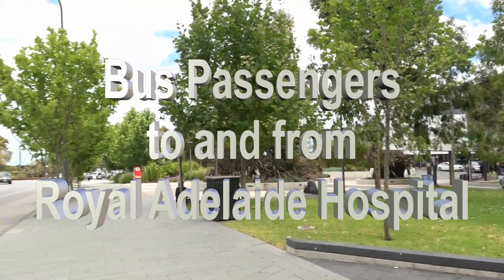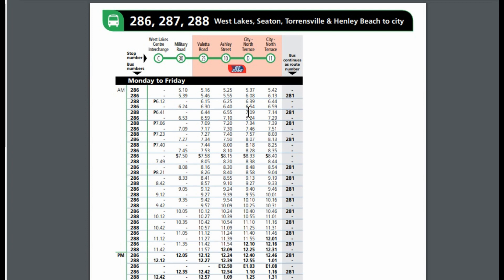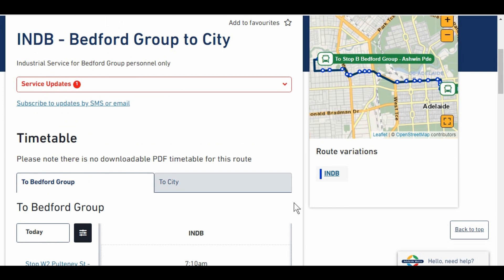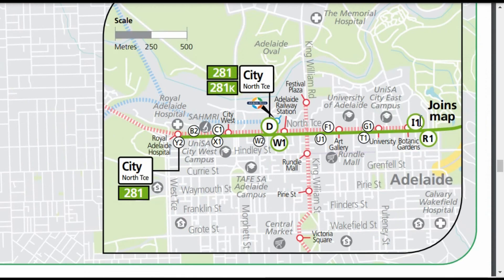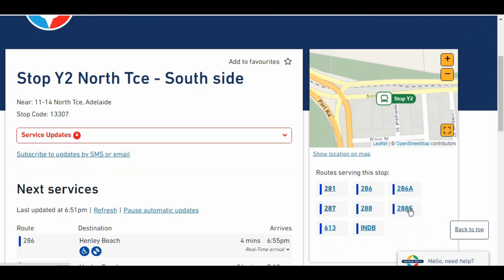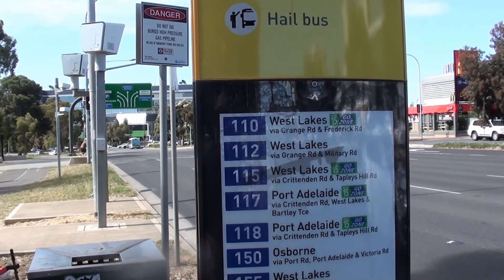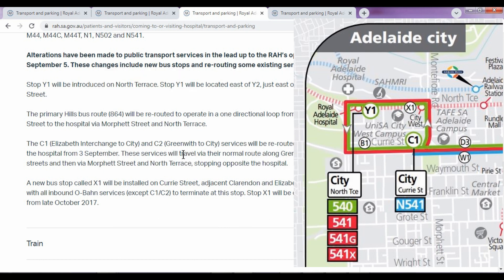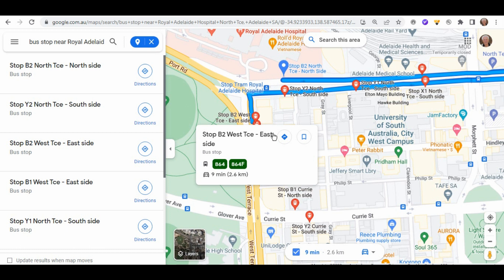Royal Adelaide Hospital Public Transport Problems DEC 2022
The main-road location of the Royal Adelaide Hospital (RAH) makes it difficult to fit-in the many bus-stops that are needed for the multiple bus routes that serve the Hospital.   There is the added problem that most of these bus routes also change their route numbers here or near here.

The RAH website is not very helpful.   In December 2022 the published information on their website is dated 2017,    Just prior to the opening of the new RAH.    Much of the information is wrong.  It lists bus Routes that never came near the Hospital or have been changed since that time.

It is suggested patronage of the bus system would increase if the complexity was simplified. at the RAH.
Normally bus stops to and from a site are on opposite sides of the road and carry the same Bus Stop Number.   Within the "square mile" of Adelaide there is a completely different system based on letters and numbers,
The primary bus stops on West Terrace, Stops B1 West Terrace East side and X1 West Terrace West side are the pair for 7 bus routes  between the Eastern and Western Metro Area that are listed on their large and prominent sign-bollards.
It is suggested that up to 28 "Rush-hour" buses will be attempting to stop at B1 and X1
Sadly the need for "slip lanes" for motor vehicles on West Terrace has caused the Stop X1 West Terrace West side to move two  blocks south of B1 West Terrace East side.
West Terrace in this section is 6 or 8 lanes in width and pedestrians have low priority at the West Terrace- Hindley St traffic lights
The two bus stop, B1 and X1, are not visible from one another.   Both have sign-bollards that list the departing bus routes, but lack any information of  the bus stop which arriving patrons should walk to for their return journey.
X2 Bus Stop West Terrace does NOT exist.

Bus-stop B2 West Terrace East side has a small sign-bollard that does NOT list the bus routes that stop at the Bus stop.   "HILL BUSES ONLY" is the only additional information on the bollard.    Sadly it does no t tell patrons that this same bus stop is the place the should come to catch their return bus.   At this point the two bus routes are a "loop" and "terminate"  here.    Which may mean the arriving bus may not pick-up passengers.  (Bus Drivers normally need a rest stop at the ends of their routes)

Sadly the widening of the road tarmac has not included a "bus-bay" at B1, B2 and X1 on West Terrace   This means rush hour road traffic backs-up each time a bus calls onto the Bus Stop.
Patrons need to "Hail" their bus.    This means their must be "forever-vigil" because there are NO BUS LANES on this section of West Terrace,  Bus drivers may not be able manoeuvre to the Bus Stop if the patrons do not give a early hail to them.

Stop B2 North Tce North side is has a large sign-bollard.  It is the closest bus stop to the RAH Main Entrance on Level 3.   It lists 1 bus route that departs here but makes no mention of the 3 bus routes that arrive here.     These buses may or may not have changed their route numbers because most of them do not terminate within the "square mile" and will need to make the transition.  Some of the unlisted route numbers may serve people wanting to go further east to North Tce.
There is a large :bus-bay" in the  road tarmac at B2 North Tce North Side.

Stop Y2 North Tce South side is the pair for buses using Stop B2 North Tce North Side.   The  Bus-bollard at here has no listing of the buses that stop here.    There is no "bus-bay" and no bus lane so bus drivers.   The video shows the "parking lot" that is created here during rush-hours as vehicle queue to turn left from North Tce to West Tce.

No mention is made that Stop Y1 North Terrace South side  is the return Bus Stop for patrons arriving here on 540 and 541 buses.    The Stop-bollard makes no mention of the bus routes that stop here.

The problem is everything is at the same level at this road intersection.

Building a  grade separated bus station with grade separated bus-ways is one possible solution. This would help increase patronage on the buses serving the Health Precinct in general and the RAH in particular and reduce the need for expensive multi-level  car parks.

Royal Brisbane Brisbane and Women's Hospital (RBWH) is an exemplar.     Here the is also adjacent to a major road.    Here the benefits of Grade-Separation of a bus-way is maximized with a grade separated  Bus Station.